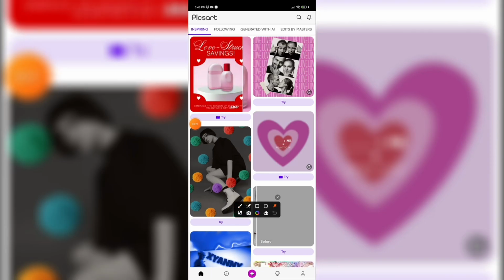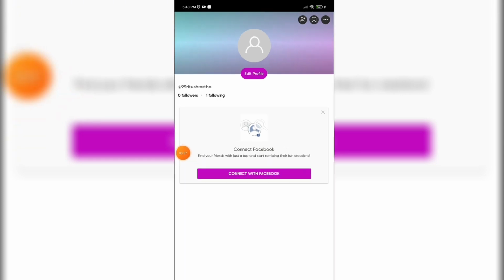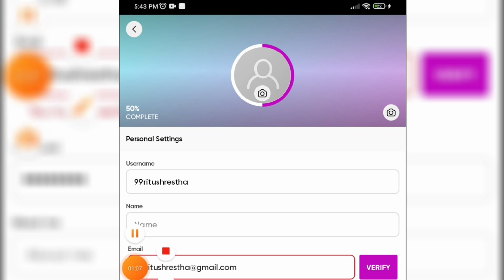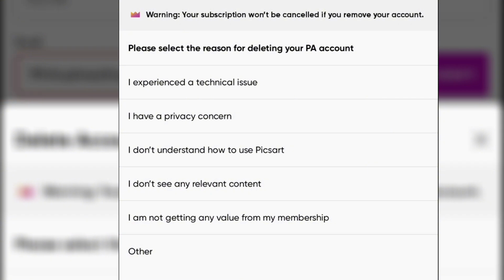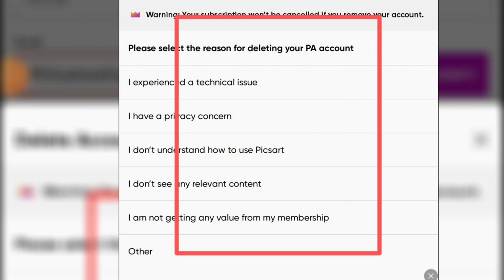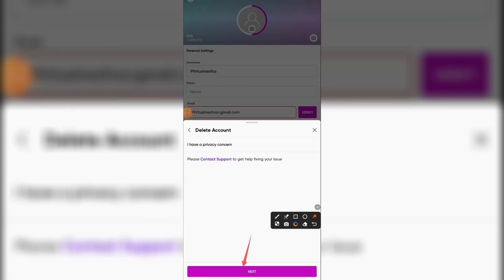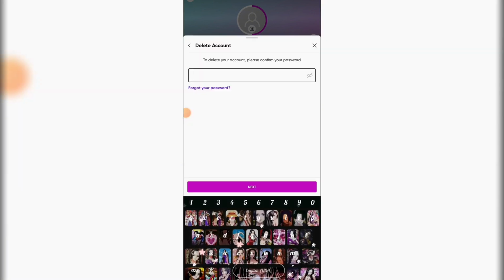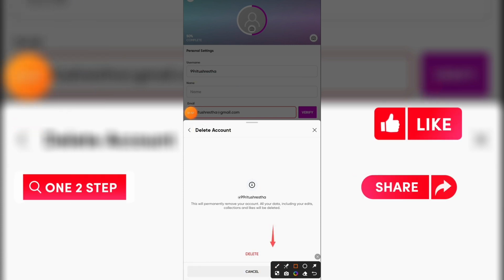How to Delete Picsart Account 2024 | Account Deletion on Picsart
Ready to bid farewell to your PicsArt account? Join us in this quick and straightforward guide on how to delete PicsArt account. Discover the simple process to part ways with your account effortlessly. Say goodbye to unnecessary clutter and take control of your online presence. Have any questions or thoughts? Drop them in the comments below!